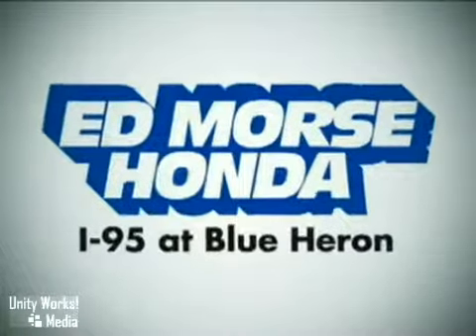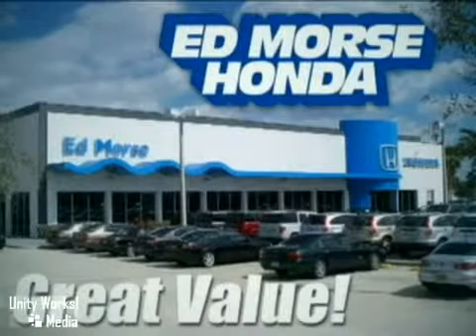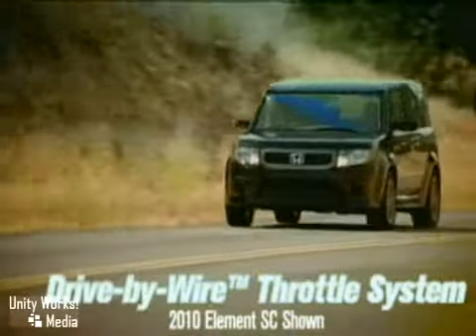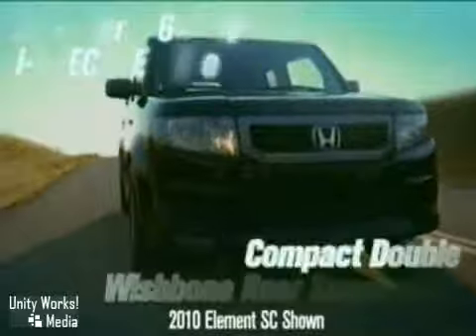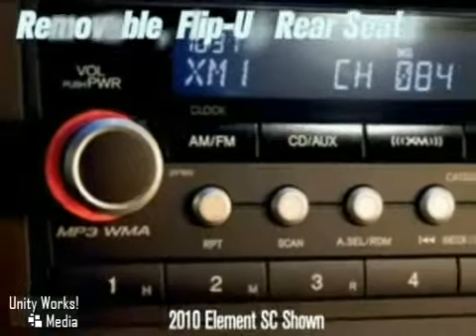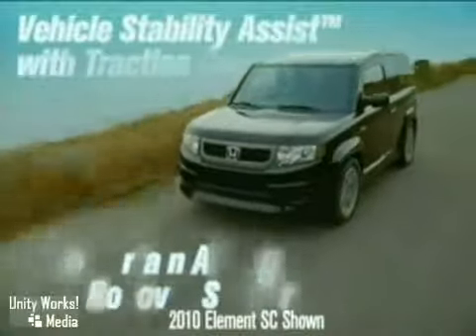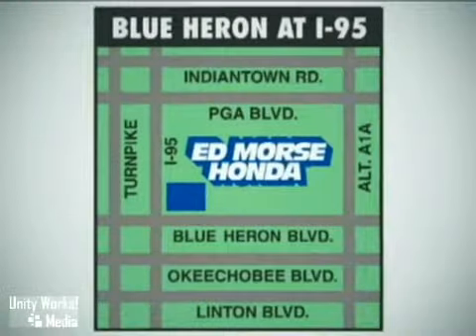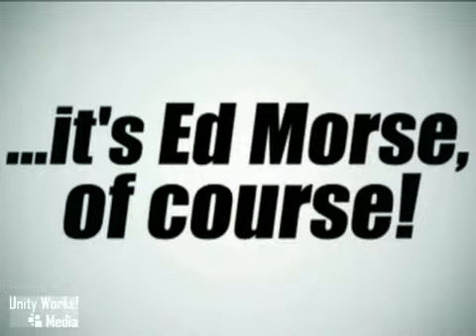NEW 2010 Honda Element SC Wellington Stuart Florida FL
Ed Morse Honda
3790 W Blue Heron Blvd
West Palm Beach FL, 33404

The great 2010 Honda Element SC. Gear up and go in the Element that fits you. From the versatile variations and the rugged durability of the Element to the slick styling and sporty suspension of the Element SC, this is the vehicle for those who navigate both the great outdoors and urban asphalt on their own terms. Were conveniently close to Wellington, Hobe Sound, Stuart and Delray, FL.

Ed Morse Honda in Riviera Beach is the perfect choice if you're searching for a Delray Honda dealer, West Palm Beach Honda dealer, or Stuart Honda dealer. We have a wide range of Honda cars, trucks, and SUVs to choose from. Also, we have the new and used Honda Accord, Fit, S2000, and Civic in many different trims. If youre looking for a great truck or SUV, we have new and used Ridgeline and CR-V.

If youre just beginning your research for a new or used Honda, we can help. If you want to know about financing, we have people ready to answer your questions. We can also get you a quick quote on any vehicle on the lot.

Please contact the Internet Sales Department for all of your new and pre-owned sales needs.